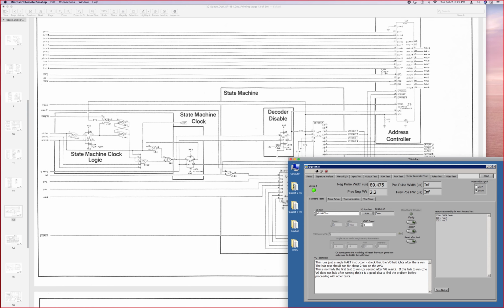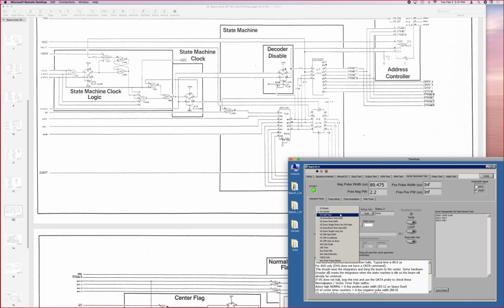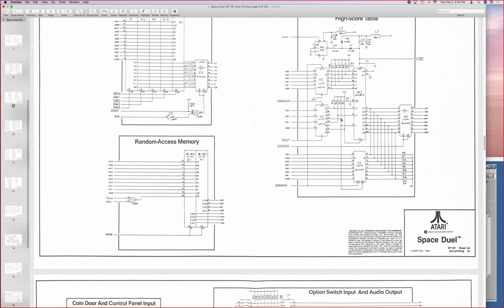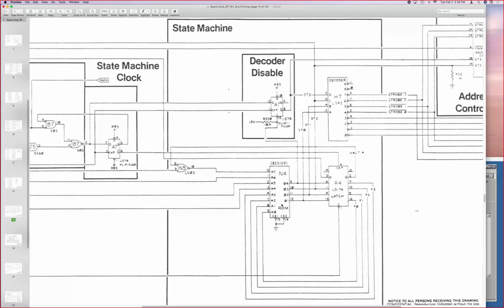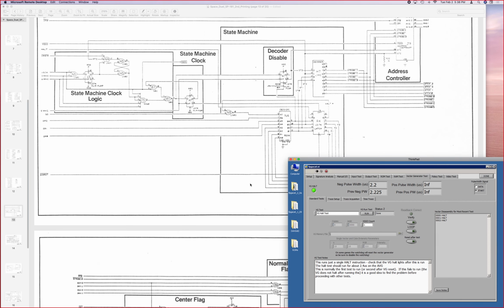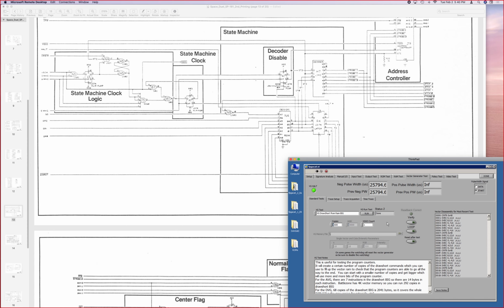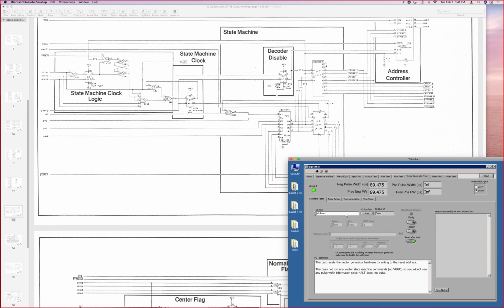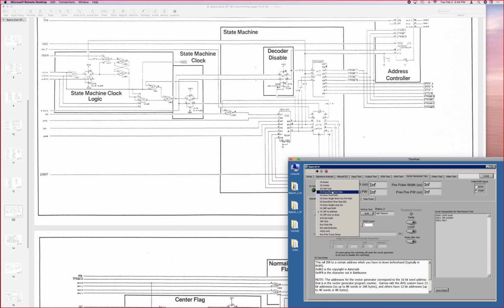S1E5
Intro to the vector generator tests.